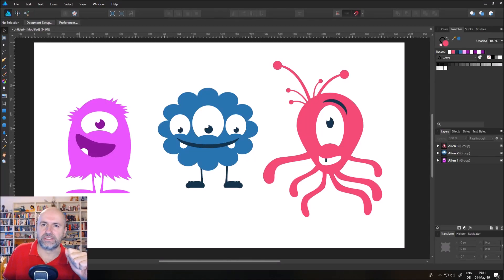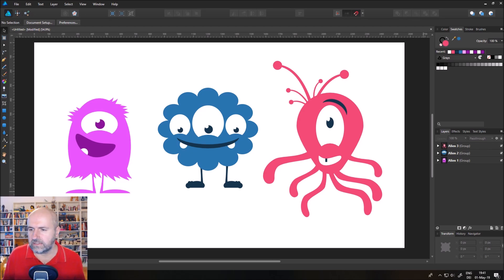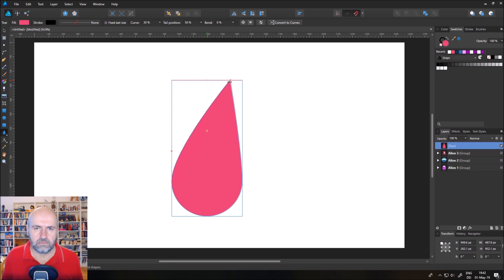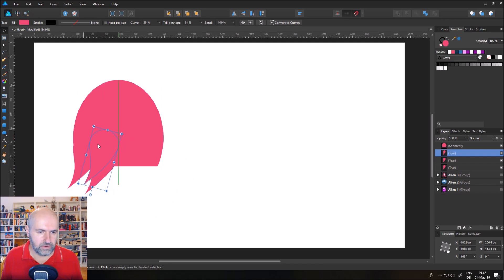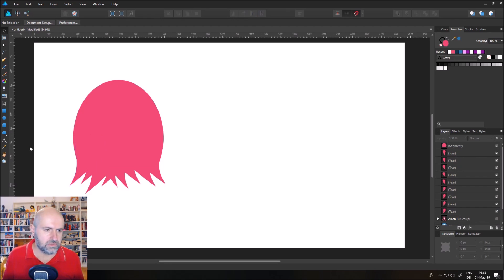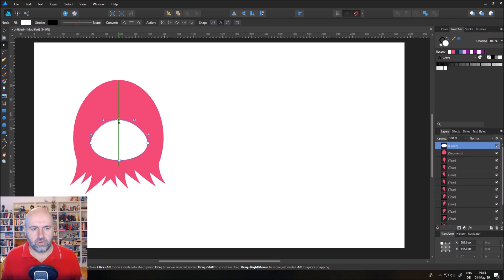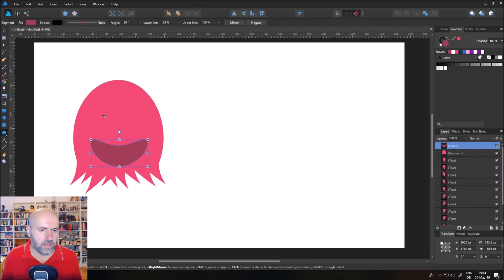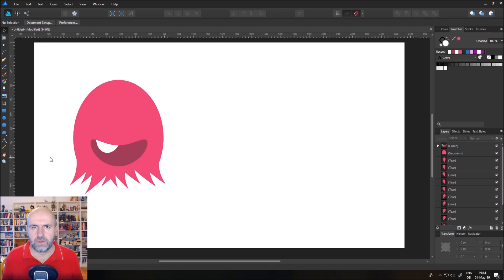Affinity Designer - 3 Monsters in Vector - Beginners Tutorial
Learn how to create fun Monsters from Basic Shapes in Affinity Designer. This is a Beginners Tutorial to get you started with Vector Design. I will show you how to bend, stretch and intersect simple shapes to create fun little creatures.